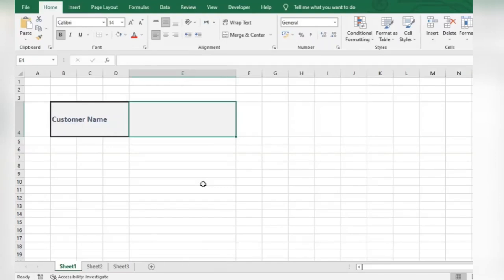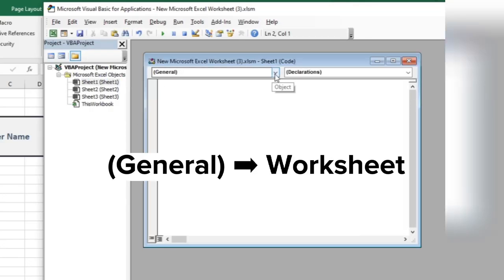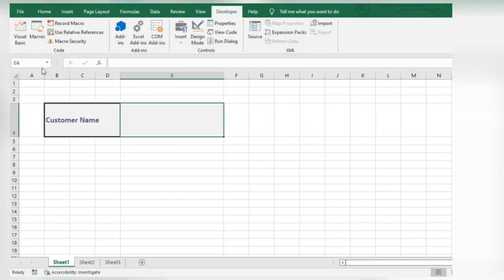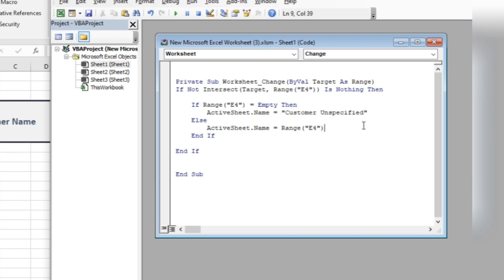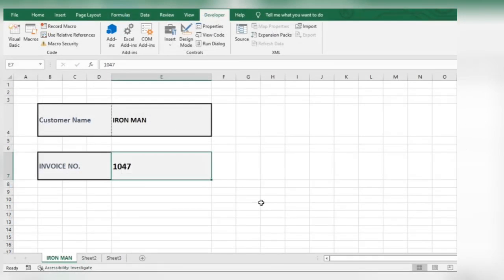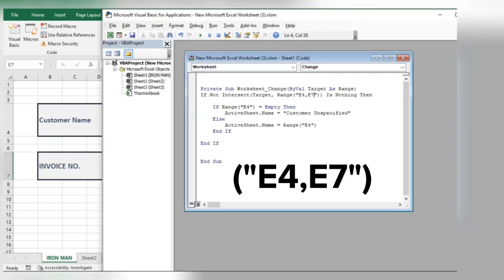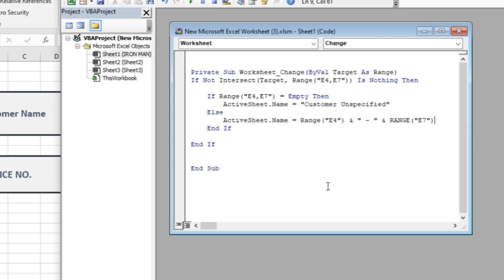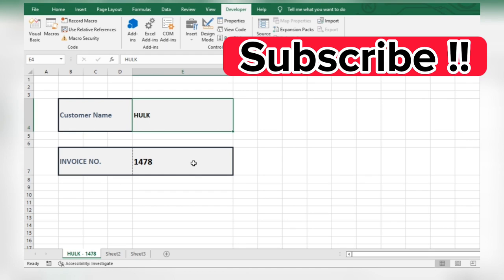Excel VBA - Automatically Rename WorkSheet Based on Cell Value